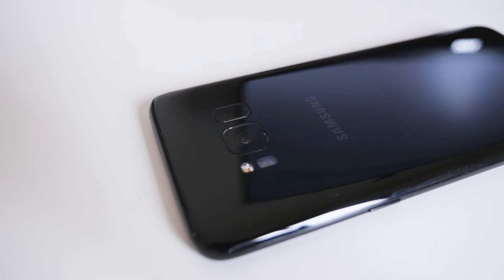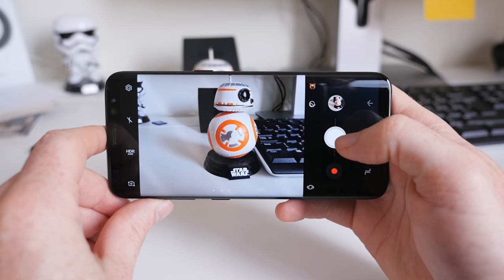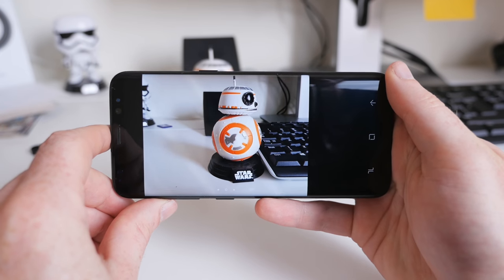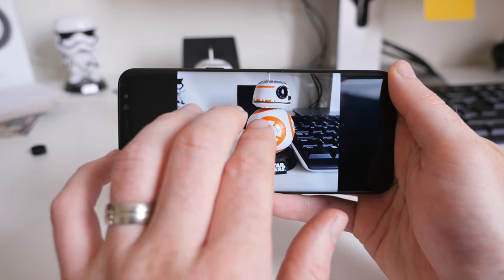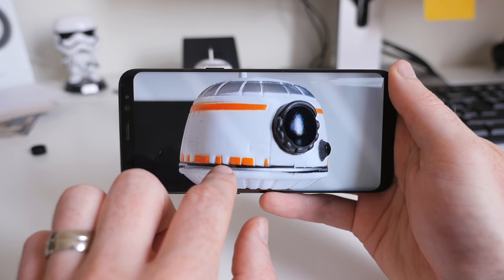Samsung Galaxy S8 camera test: 50+ sample pictures (4K)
The Samsung Galaxy S8 has one of the best cameras you can get in a 2017 flagship smartphone. This video is a collection of more than 50 photos which I captured with the Samsung Galaxy S8 to show off the image quality the camera is capable of.